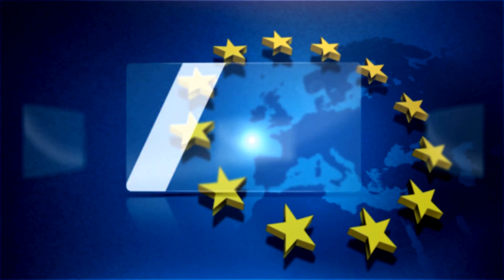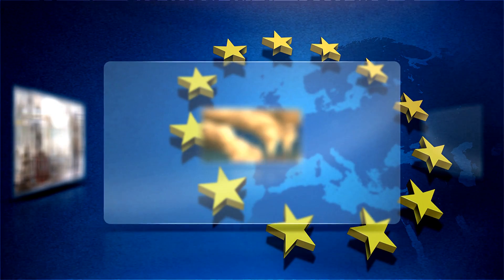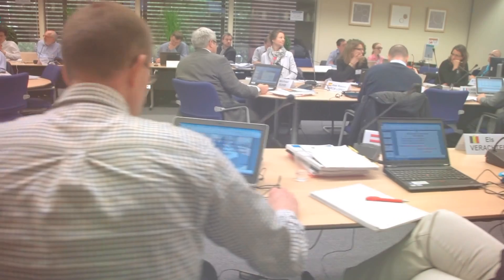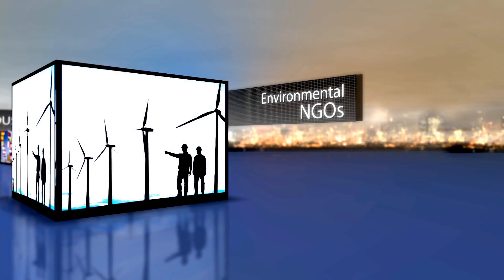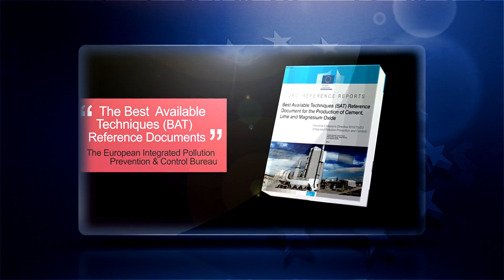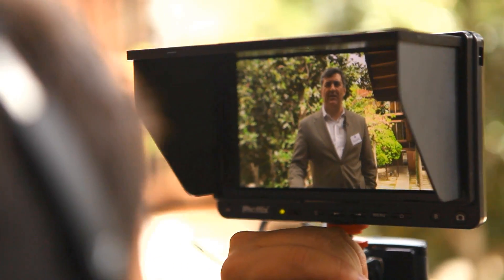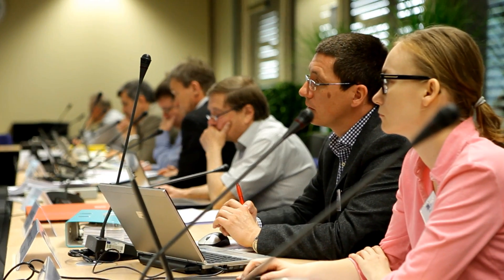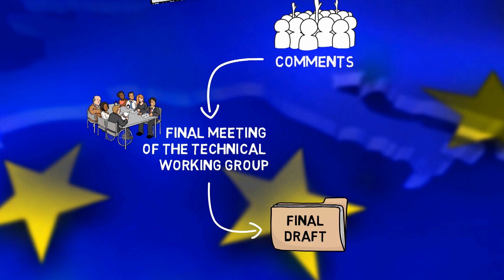Sevilla Process: scientific and technical basis for EU industrial emissions legislation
This video depicts the methodology used by the European Integrated Pollution Prevention and Control Bureau of the Joint Research Centre to produce Best Available Techniques Reference Documents. These are the scientific and technical basis for EU industrial emissions legislation and are key to the implementation of the Industrial Emissions Directive (2010/75/EU).

50.000 industrial and large scale farming installations across Europe use energy, water and raw materials to operate. As part of its processes, they also produce emissions to water, air and soil. In order to assure environmental and health standards for all European places and people, common technical standards agreed at European level must be met.

Best Available Techniques Reference Documents are the main reference documents used by competent authorities in EU countries when issuing operating permits for industrial installations that represent a significant pollution potential. They inform relevant decision makers about what may be technically and economically available to industry in order to improve their environmental performance and consequently improve the whole environment.